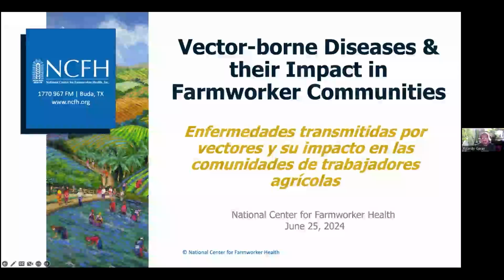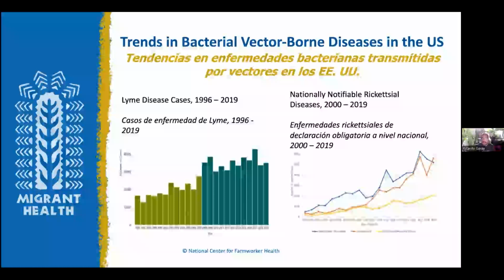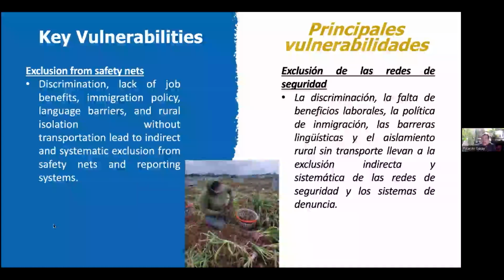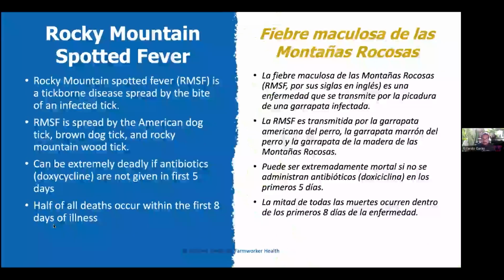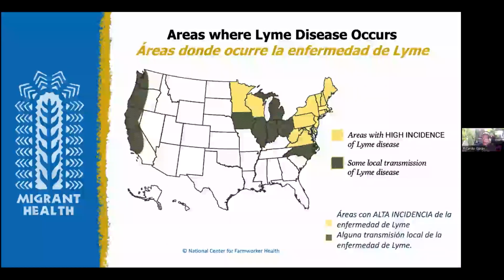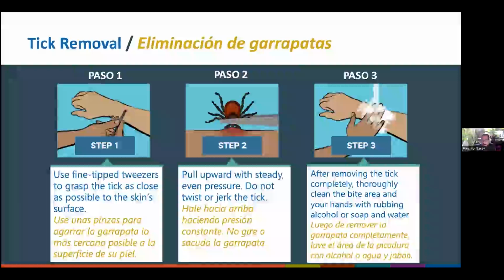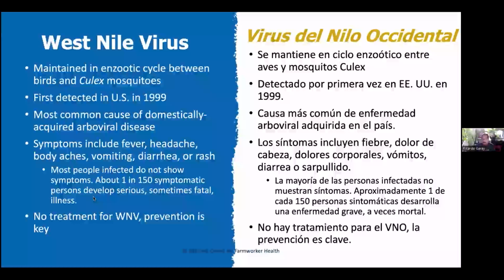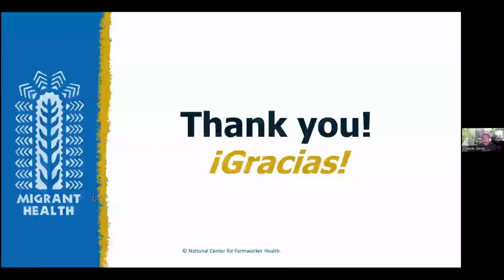Vector-borne Diseases Training for Community Health Workers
Vector-borne diseases are a risk for outdoor workers due to work, housing, and sociopolitical factors. Join NCFH and our guest, Ricardo Garay, CHWI, for an interactive session to learn about the top vector-borne diseases in the U.S., how they are transmitted, and who is at risk. Presented on 6/25/2024